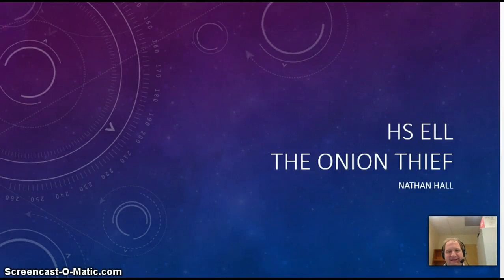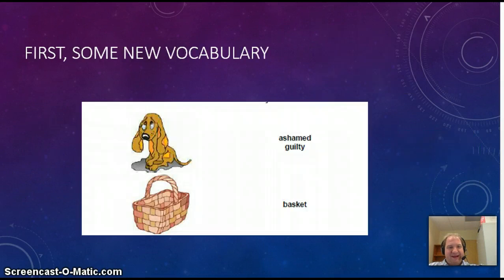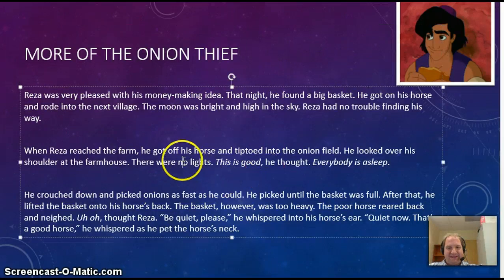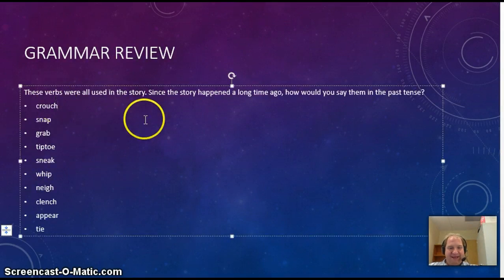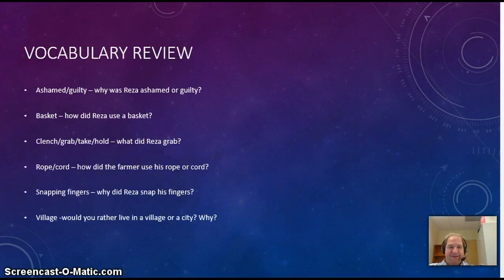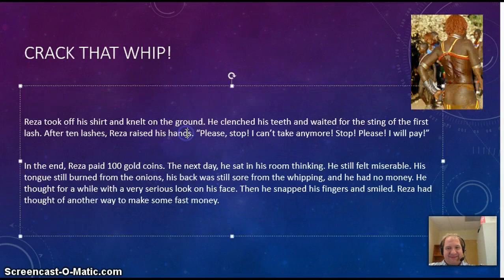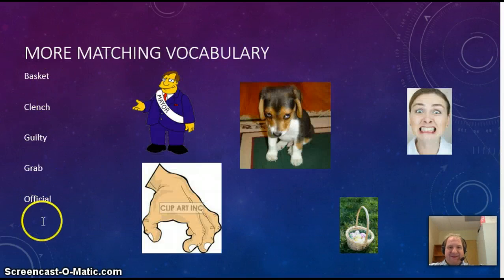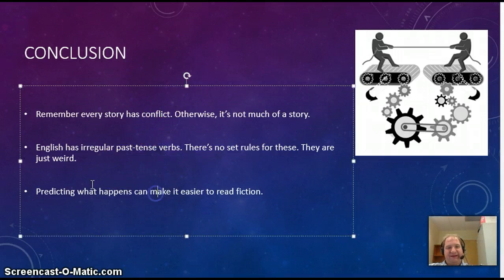THe Onion Thief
MEDELL Reading